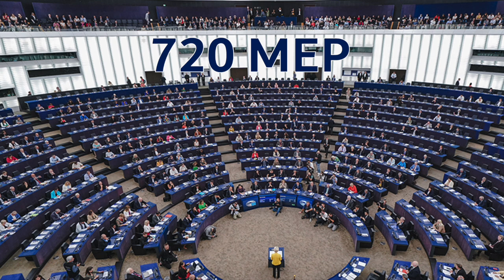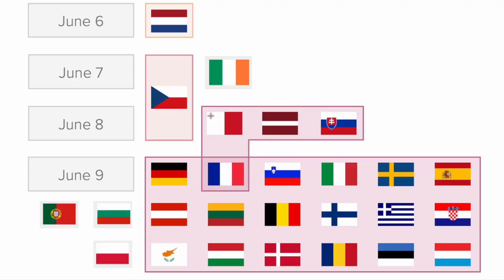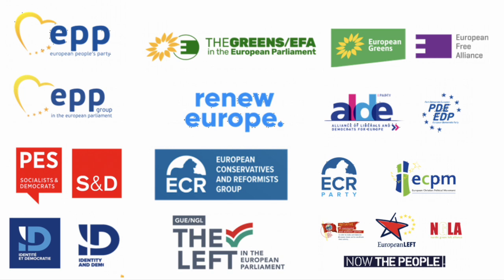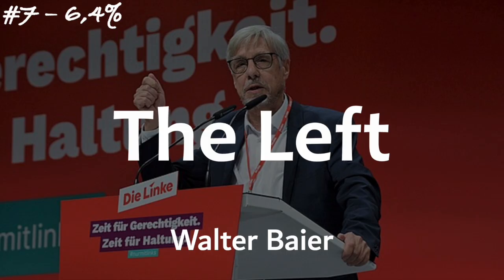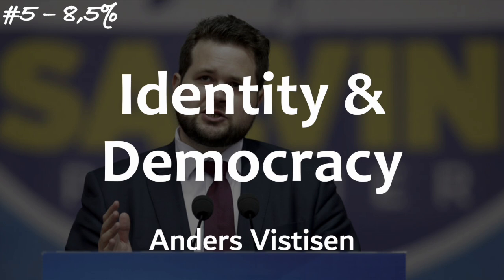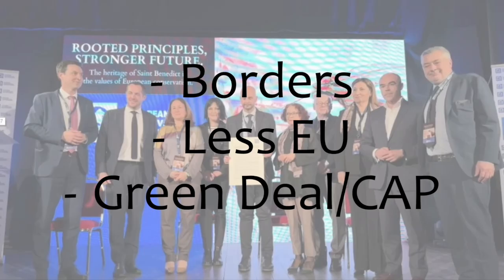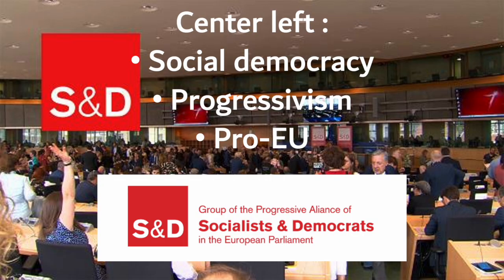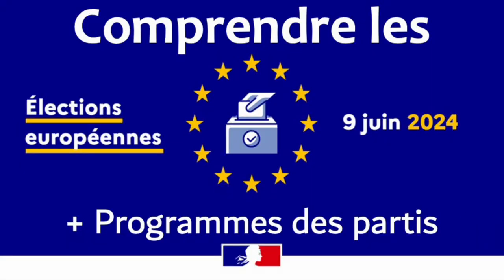All the basics about the EUROPEAN ELECTION 2024 + European political parties presentation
Hello everyone, today in this video I will explain to you briefly the upcoming european elections in June 2024 (why, how, where etc etc.) Afterwards, I will present you the major players. Please note that this video will only cover these elections in a global, european point of view and I made a video 2 weeks ago about those elections but in the specific french case, so check it out if it interests you (but the video is in french of course.)

As always, politics is a pretty sensitive subject, and I really wanted to talk about it because it's one of my many passions. However, I apologize if sometimes you find that I lack objectivity or relevance, I do my best and my only goal here is to inform the population in a neutral manner about a subject that fascinates me and which I consider important.

If you want to know more about the proportionnal electoral system I mention at, I made a complete video about it. But it is in french and about Quebec's specific case, but don't worry many things are similar

Chapitres :
00:00 General info
01:35 How it works
03:50 Specificities by country
04:30 What is the EU parliament for
05:53 Spitzenkandidaten system
06:39 European parties & Parliament groups
09:14 Disclaimer
10:37 The Left GUE/NGL
12:21 Greens/EFA
14:10 Identity & democracy
15:46 European Conservatives and Reformists
18:05 Renew Europe
19:53 Socialists & Democrats
21:17 European People's Party
22:27 Past elections results
23:31 Ad and Outro

The images and infographics displayed in this video are not mine, so yes I have violated copyright rules, if you see an image that belongs to you contact me by email we will find a solution 👍